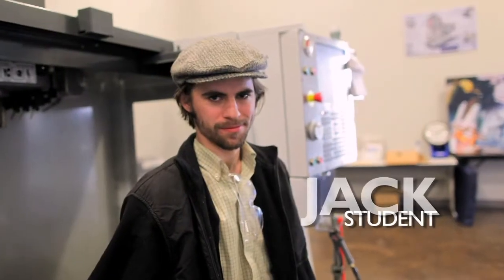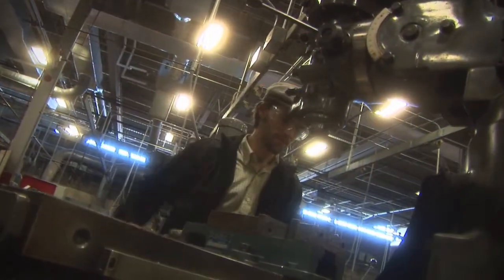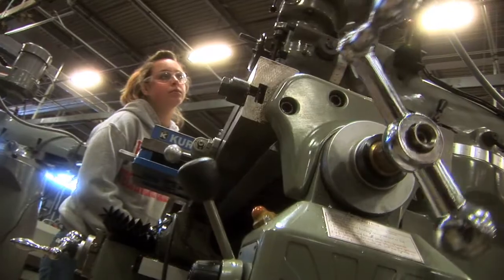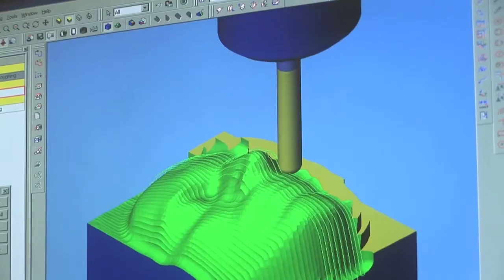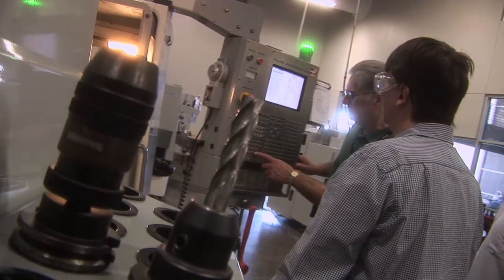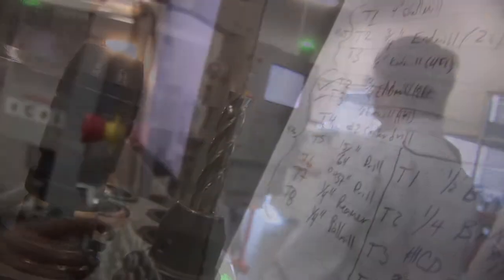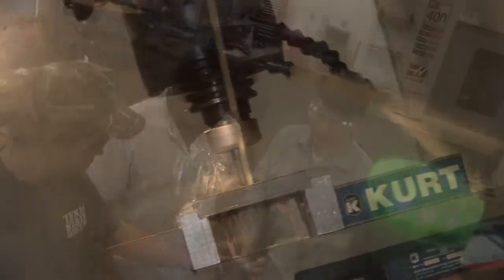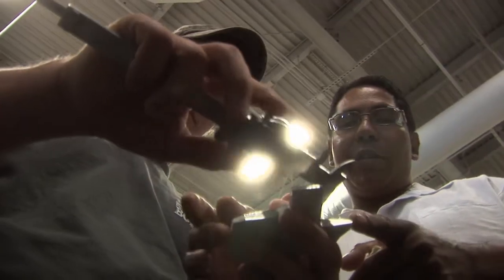Engineering Technology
TEXASgenuine Career and Technical Education Engineering Technology Program Video